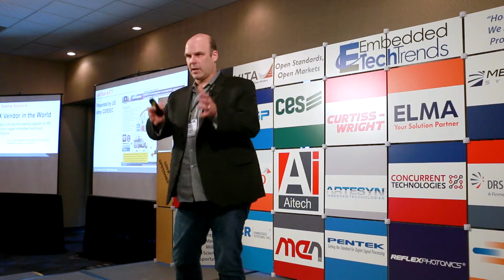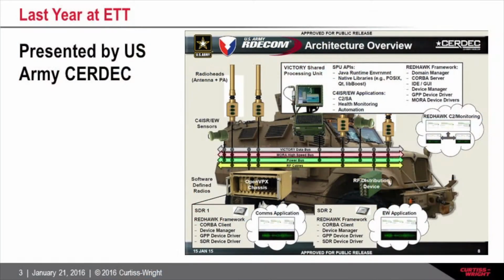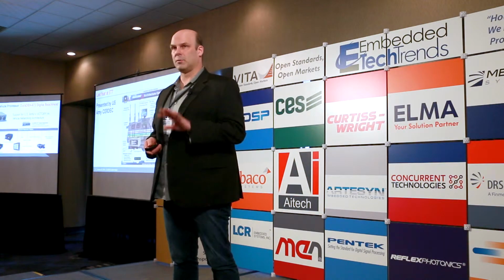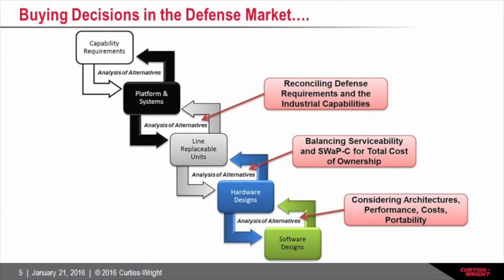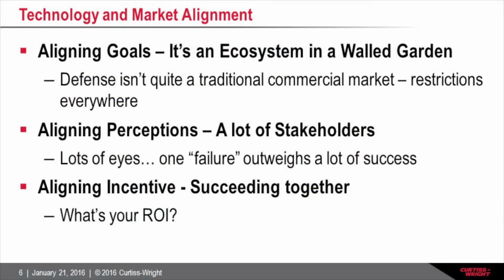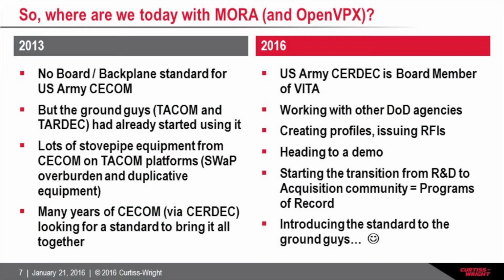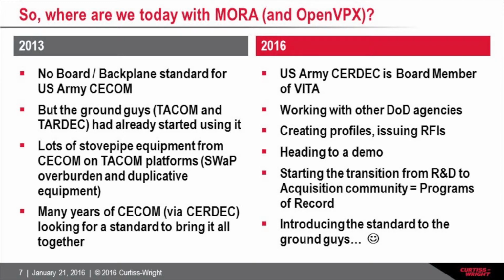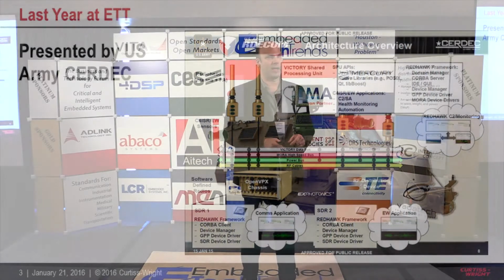MORA - Where we are Today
David Jedynak, Curtiss-Wright

Open architectures are widespread in defense programs. Now the RF community is joining to define an architecture for radios. What progress has been made in the past year and how it impacts VPX is explored.